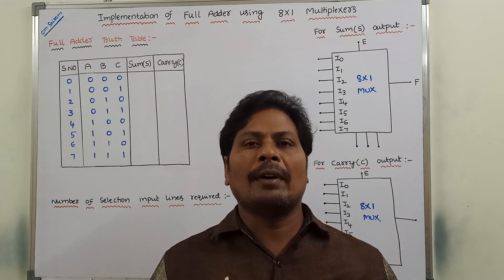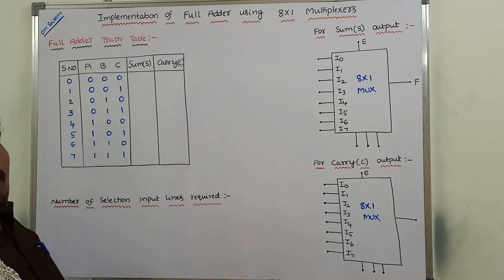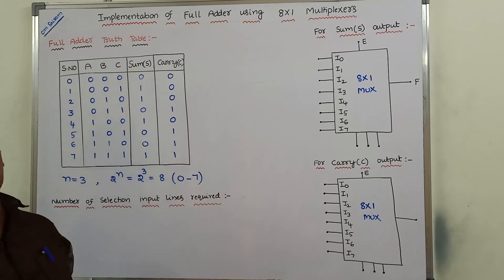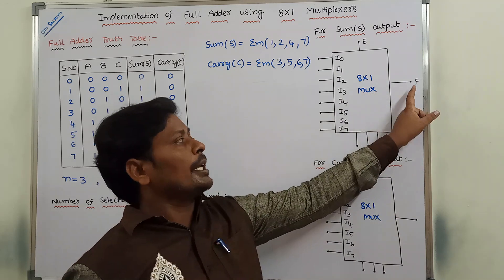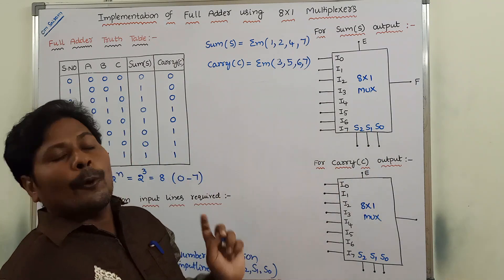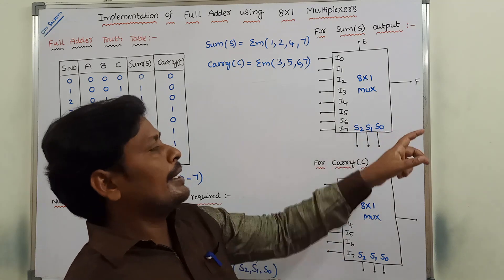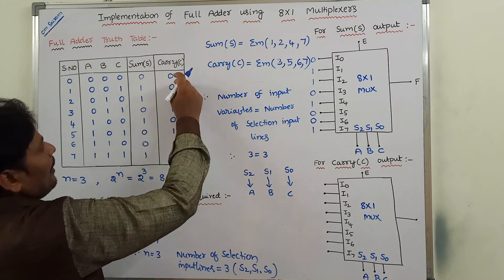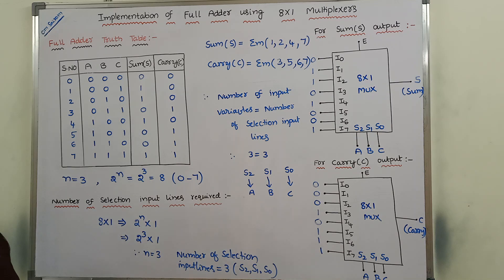Full Adder Implementation using 8 to 1 Multiplexer || Full adder using 8x1 Multiplexer | STLD | DLD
1-Bit Full Adder using Multiplexer
STLD
DLD
Digital Electronics

Following points are covered in this video:

1. Full Adder Truth Table
2. Full Adder
3. 8 to 1 Multiplexer
4. Full Adder Implementation using 8 to 1 Multiplexer